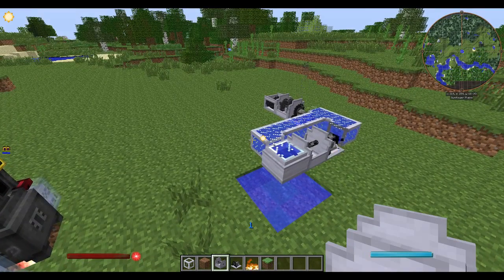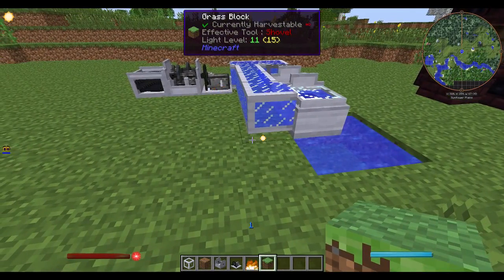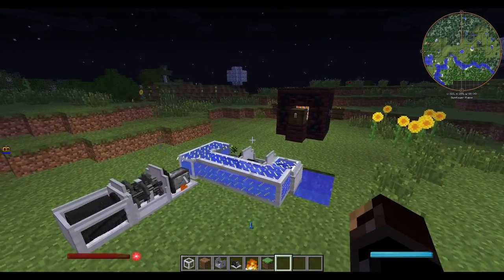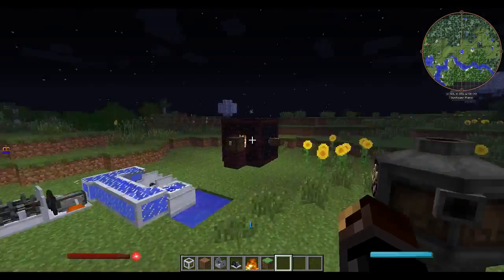Modpack Dev Commentary - ThaumicRotation #2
Time to ramble about ThaumicRotation and how I think about progression and the like.